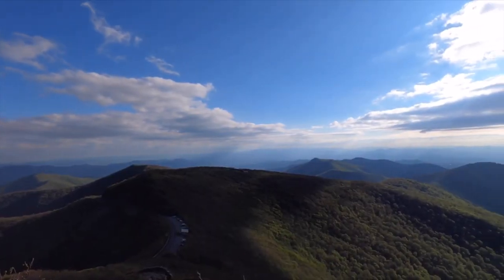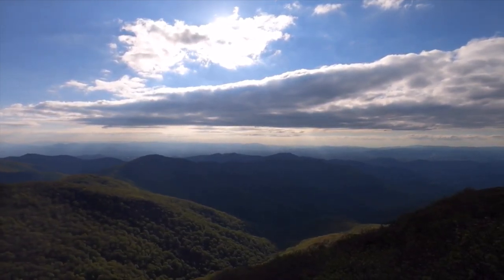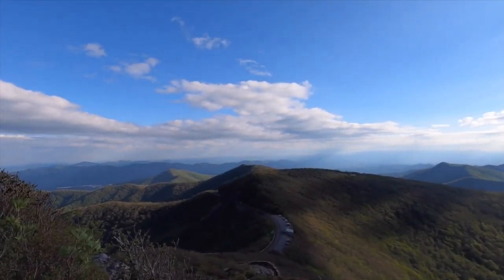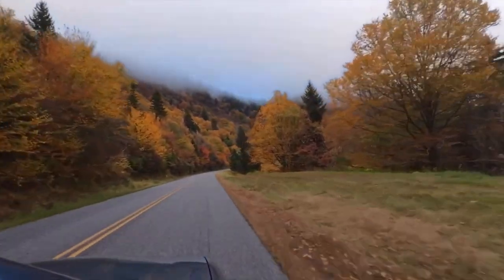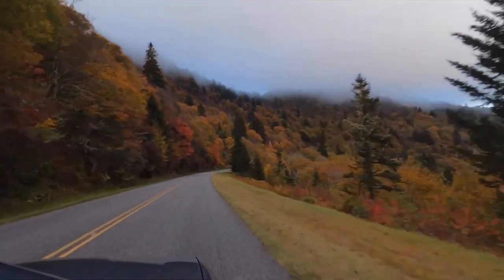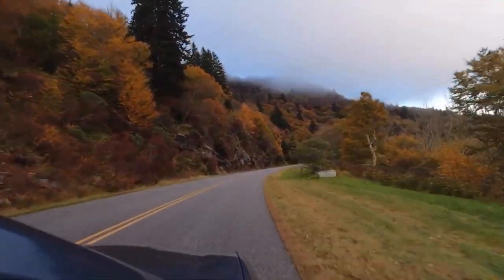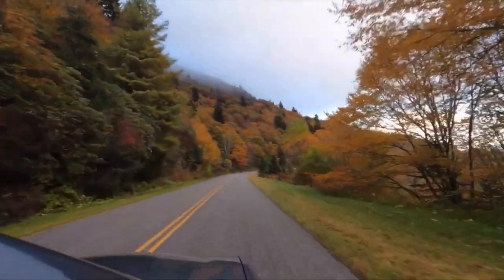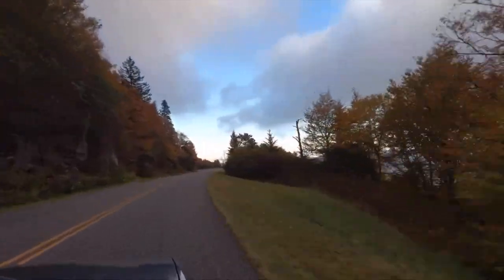Blue Ridge Parkway Pros & Cons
What's up, everybody! This is the second video of a Pros & Cons video, as I did a video similar to this format for the Great Smoky Mountain National Park last week. The Blue Ridge Parkway is one of the most beautiful locations that I've been to in the US, as I am biased on that opinion as I am lucky enough to experience this beauty all year, I would recommend checking out both the Blue Ridge Parkway and the Great Smoky Mountain National Park if you ever get a chance to make it to the southern part of the US!

I am hoping to get out on the trail in the coming days, as North Carolina has had a week full of people overreacting and purchasing gas. So I haven't been adventuring out but hoping we get back to normal in the coming days and can get out and explore!

00:00 Intro
00:25 Pro 1
1:36 Pro 2
2:26 Pro 3
3:29 Pro 4
4:44 Con 1
6:06 Con 2
7:19 Conclusion